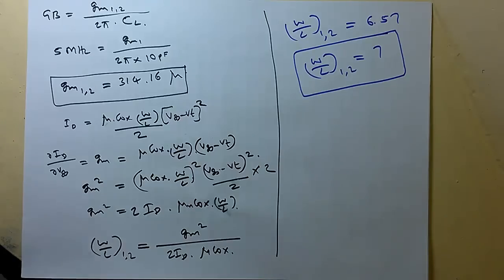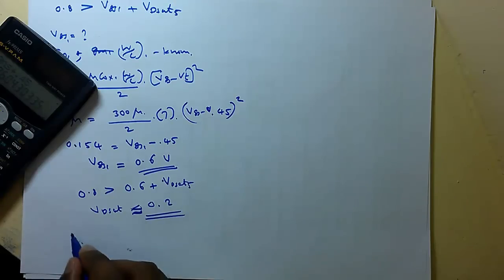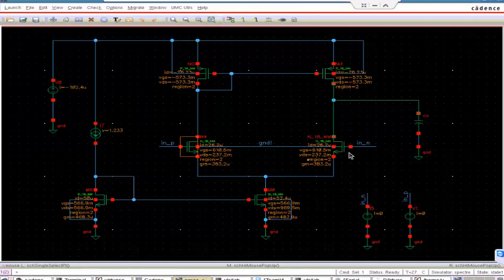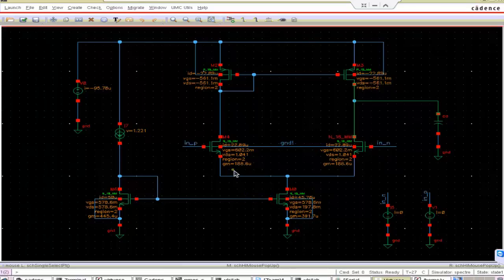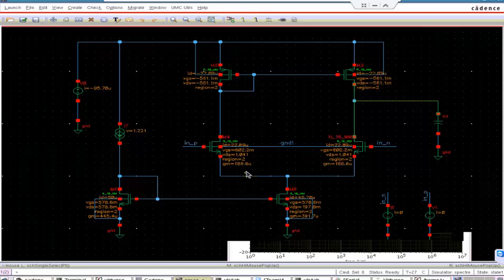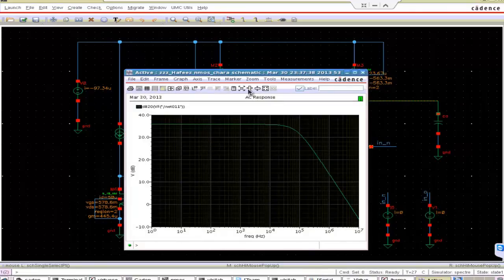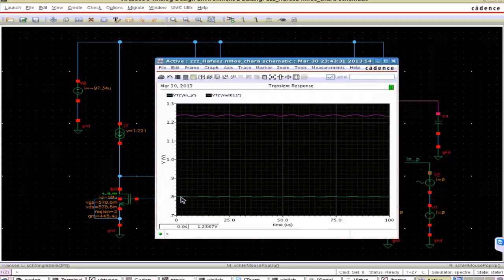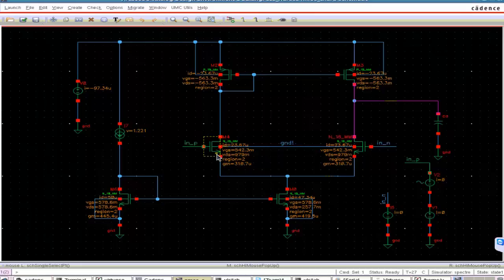cadence tutorial : Operational amplifier design in cadence Part 1c. Diff amp design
this video describes cmos operational amplifier design and simulation
part 1a: differential amplifier.